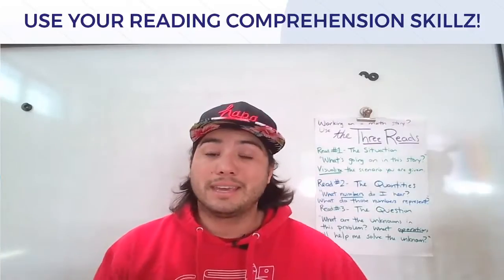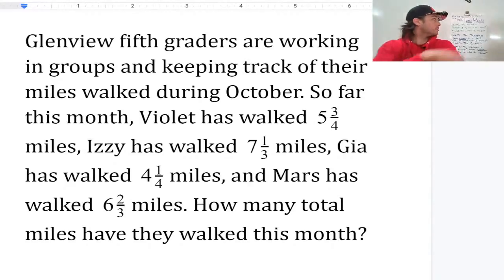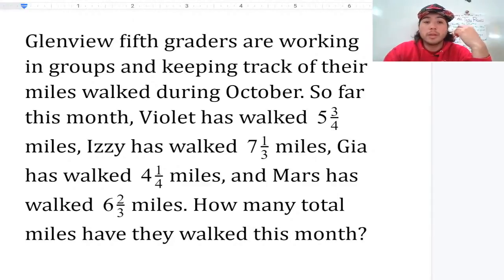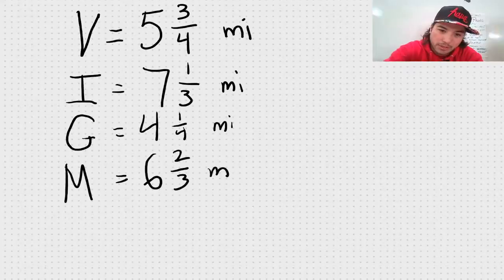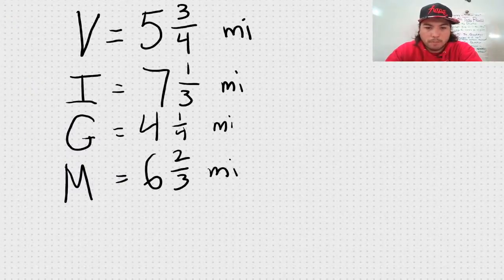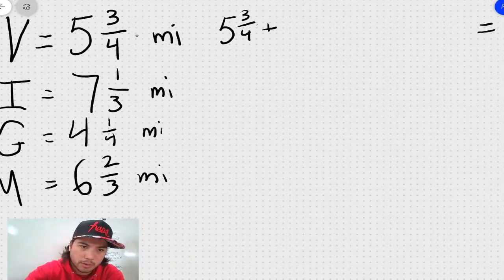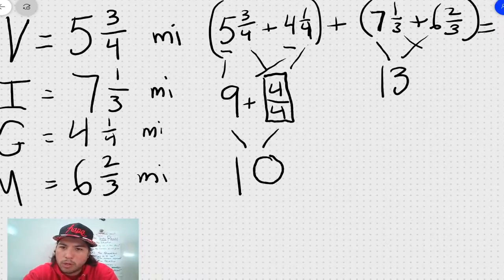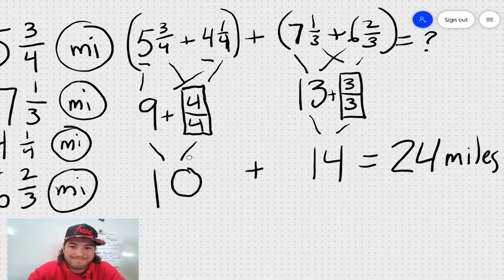Mixed Numbers in Story Problems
It's time for a story problem day! Let's get into it, this time with mixed numbers.